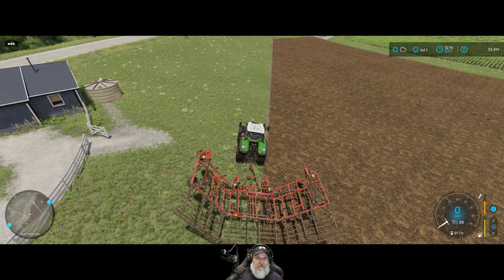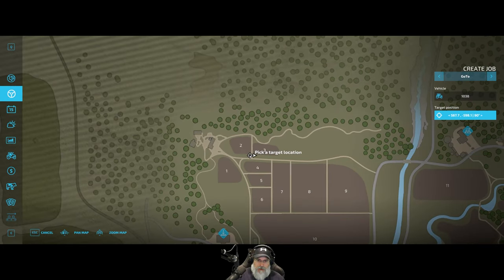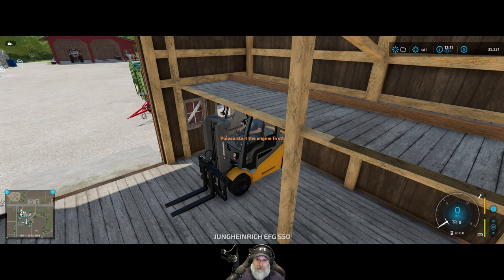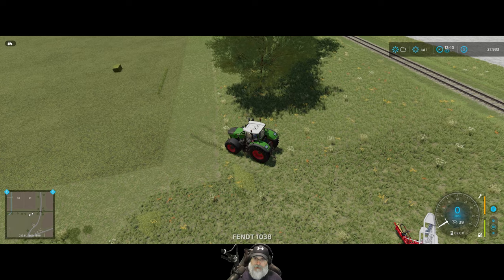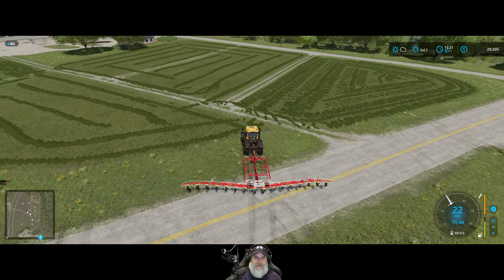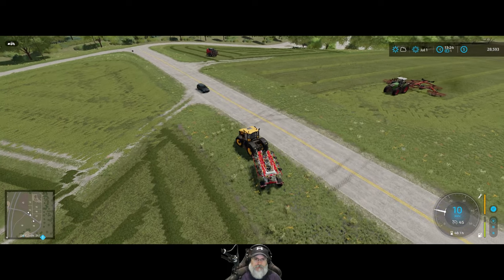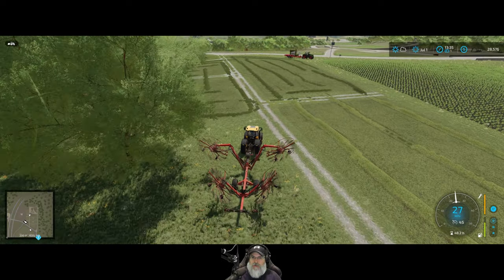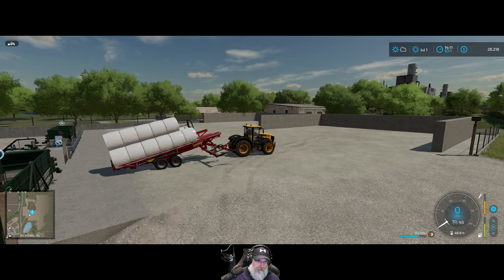Farming Simulator 22 Greenhorn Series | E48 Finishing the Hay and Cultivating